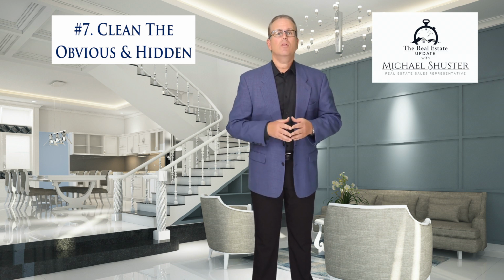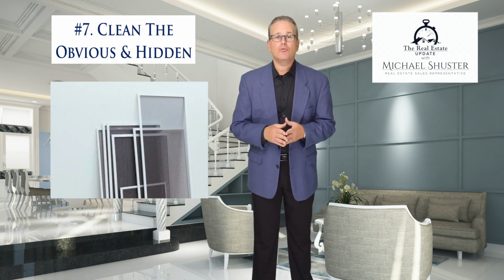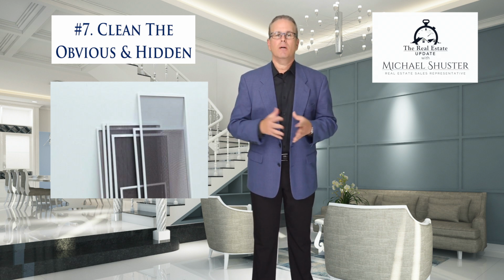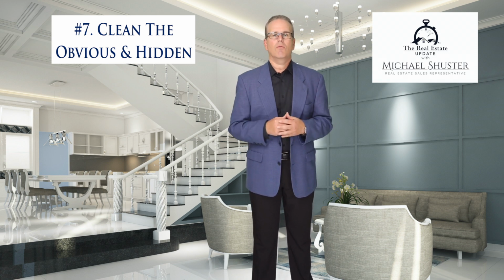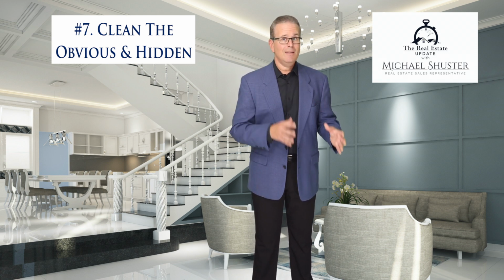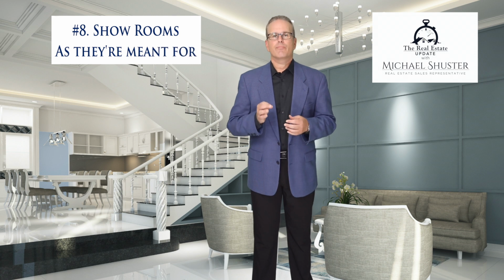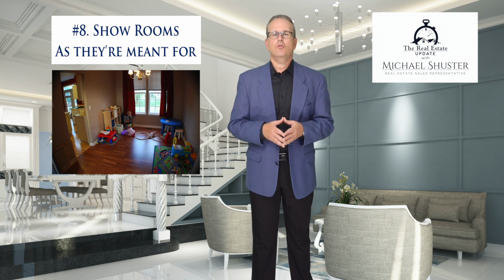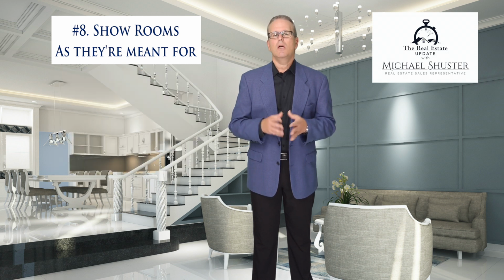Top 10 Staging Tips You Can Do Yourself Before Selling Your Home!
Staging your home isn’t just about renting furniture. Sometimes Staging a home is just relocating furniture and various preparations to present your home to buyers in the best way possible. Here are some staging things you can do yourself when preparing to list your home for sale!

Michael Shuster (TheREguy™) is a multi-award winning Realtor serving Toronto and Greater Toronto Area suburbs.

Michael offers decades of real estate experience & vast "transactional" real estate experience, along with unique specialties.

Michael is Ontario‘s First “Real Estate Divorce Specialist”, a Toronto Relocation Specialist,  Certified Negotiator, Trainer in Negotiating, Best-Selling Author, & Keynote Speaker.

* The content in this video is based on Real Estate in the Province of Ontario, Canada.
** All content was accurate at the date & time of filming this video.